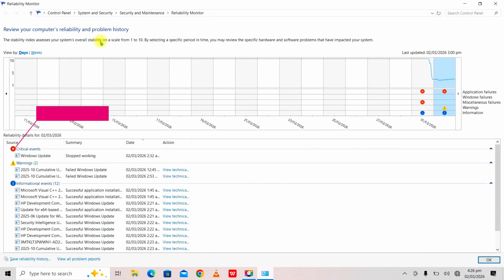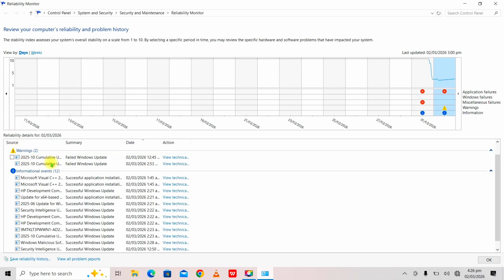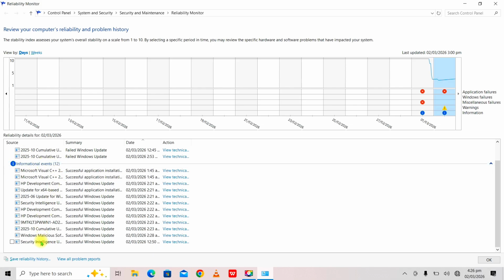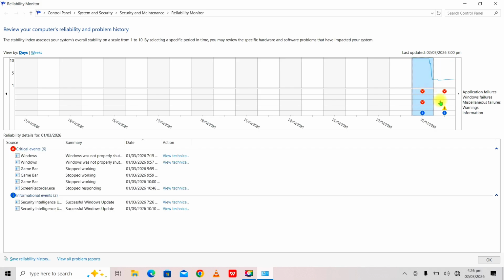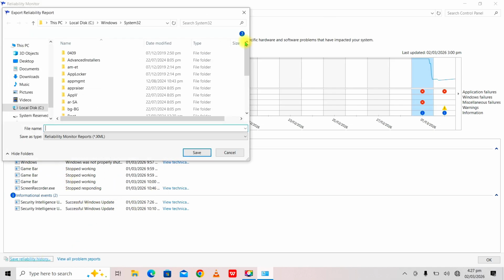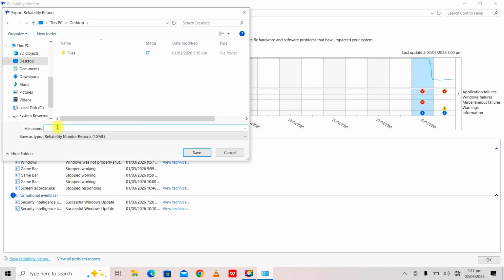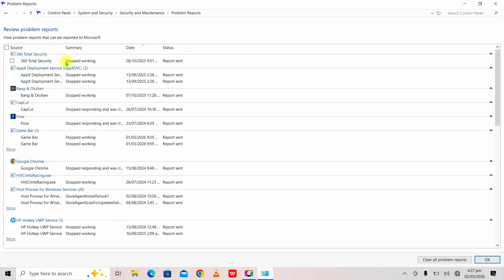This Hidden Windows Report Shows Why Your PC Crashes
Is your PC crashing or slowing down? Before reinstalling Windows, check this hidden built-in tool.

In this video, I show you how to use Reliability Monitor in Windows 10 and Windows 11 to find:

• Application crashes
• System errors
• Windows update failures
• Driver problems
• Stability score drops

Reliability Monitor helps you diagnose PC problems easily without installing any third-party software.

If your computer crashes randomly, this tool can help you understand the exact cause.